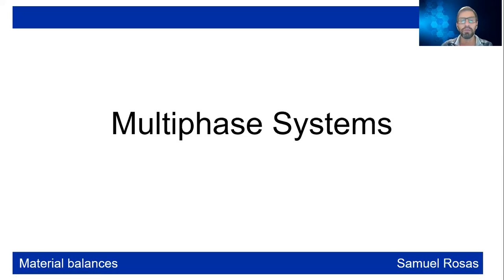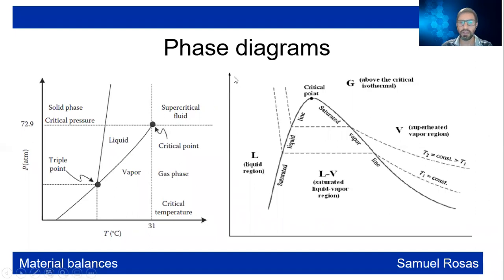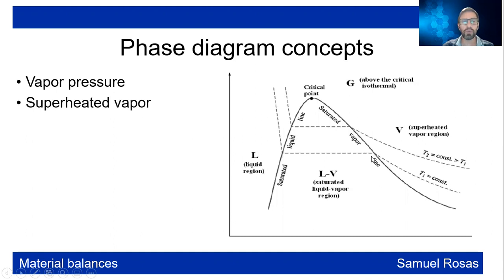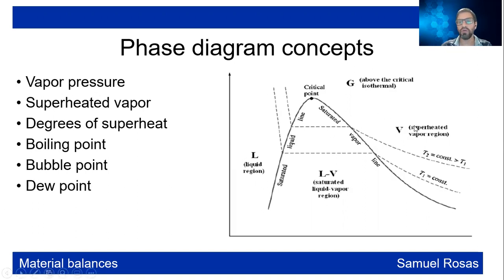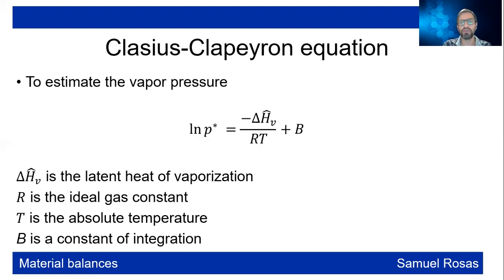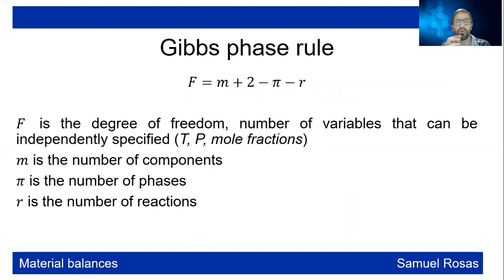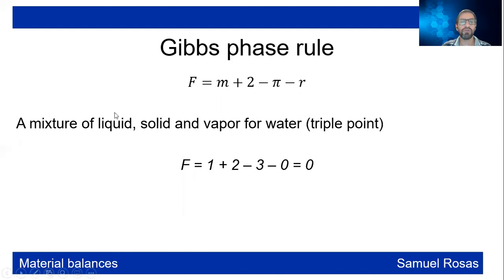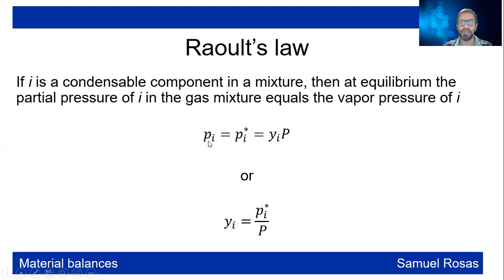2.4 Multiphase Systems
Concepts such as phase diagram, Antoine's equation to obtain the vapor pressure, Gibbs phase rule, and Raoult's law for multiphase systems are discussed.